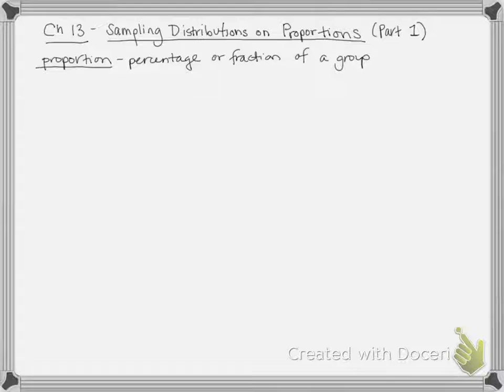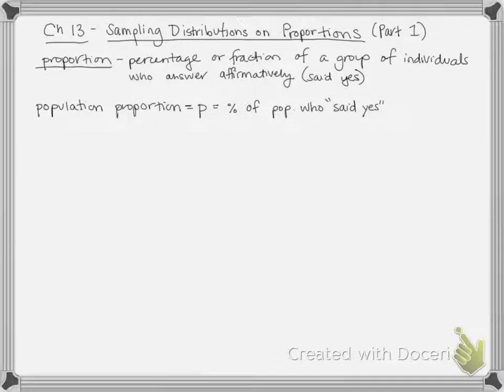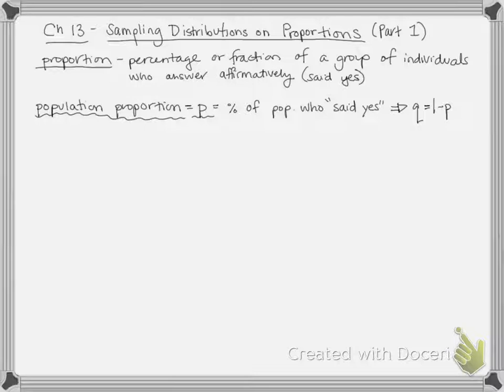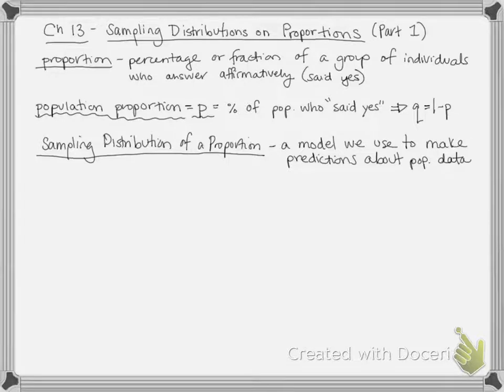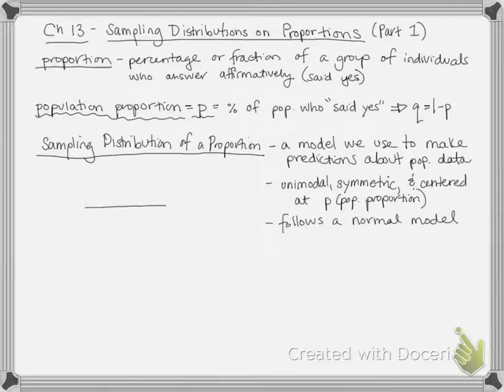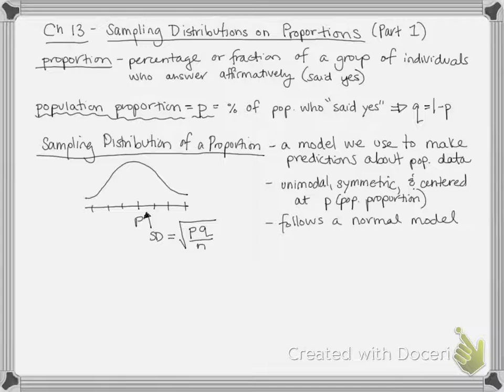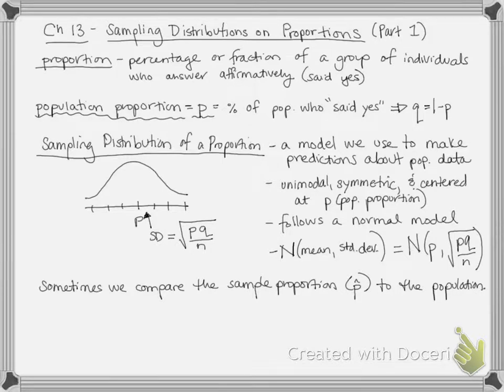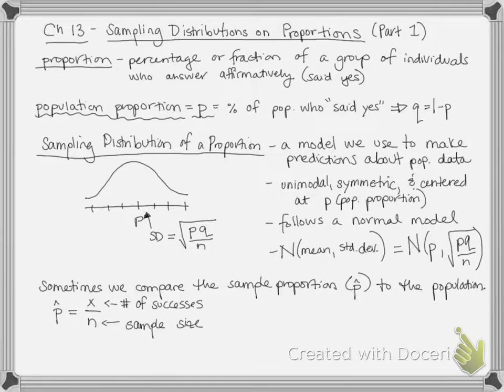Sampling Distribution for Proportions Notes